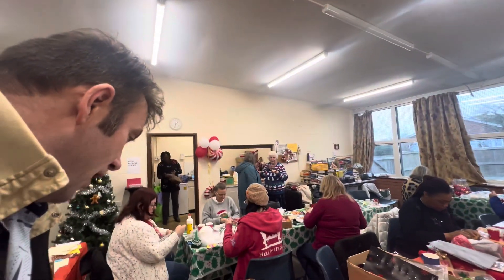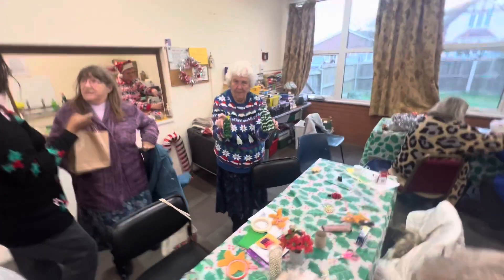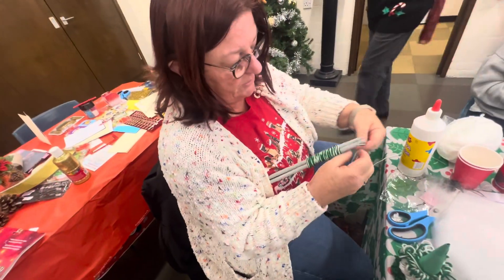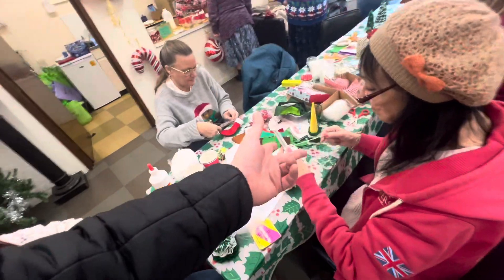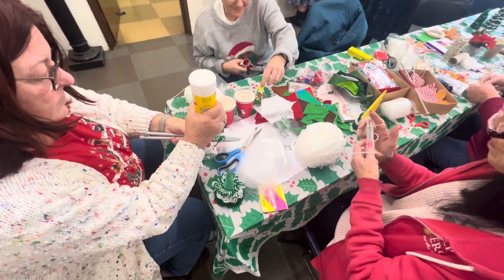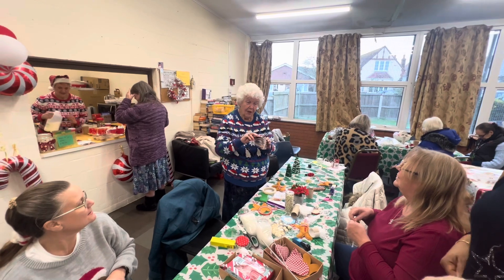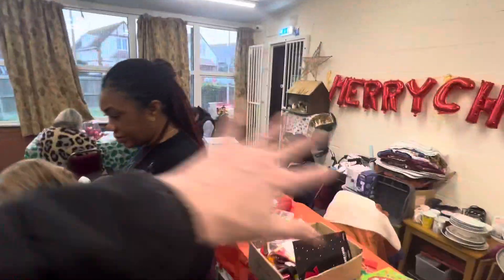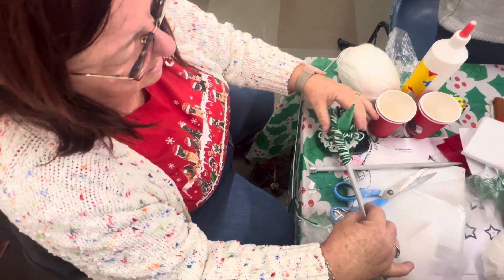Christmas crafts, @Christlight, Free event, solid Rock, light chapel-16/12/2023